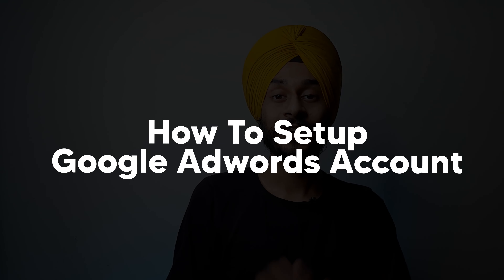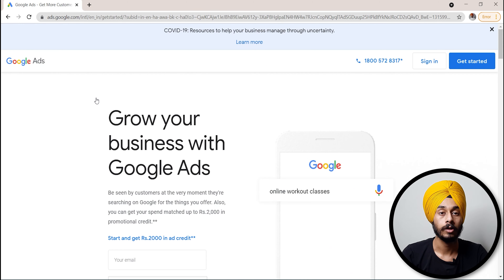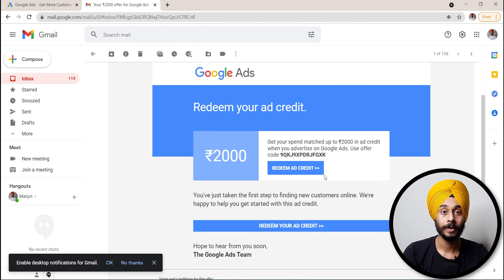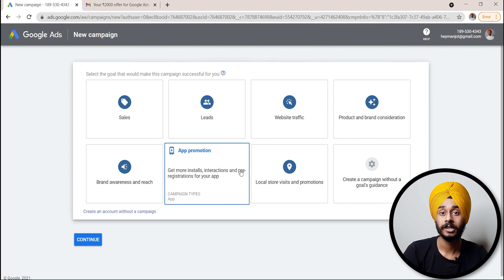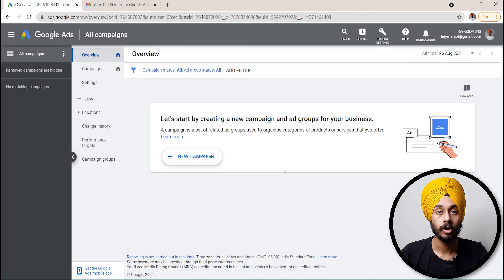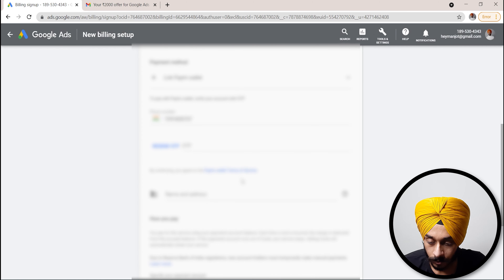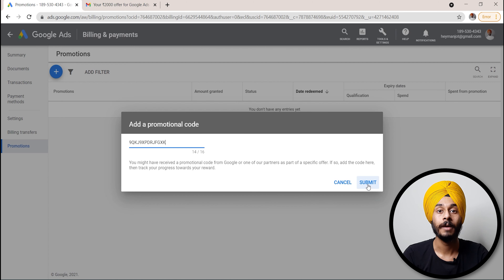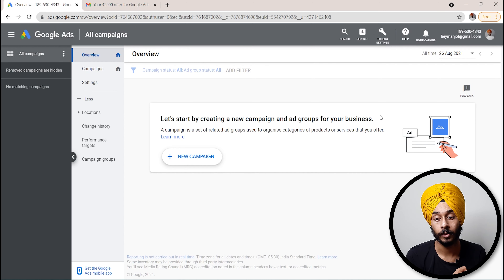How To Setup Google Ads Account |Google Ads Tutorial|Manjot Singh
How To Setup Google Ads Account |Manjot Singh|  - In this video I'll show you how to create and setup Google Adwords account in 2021.

Timestamps
00:00  Intro & context
00:22  Setup
02:45  End